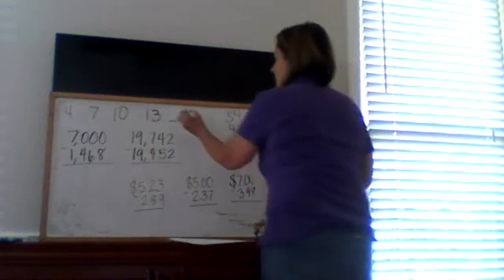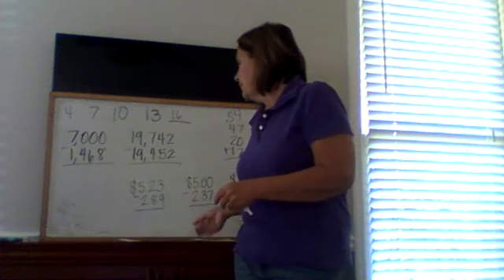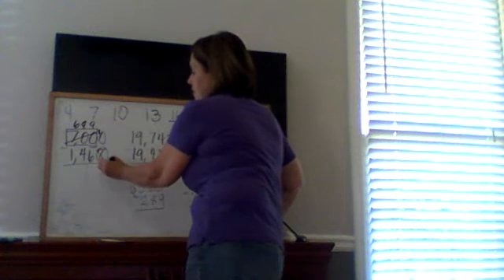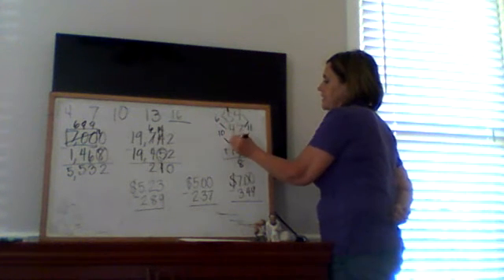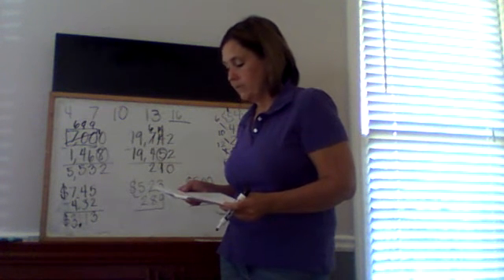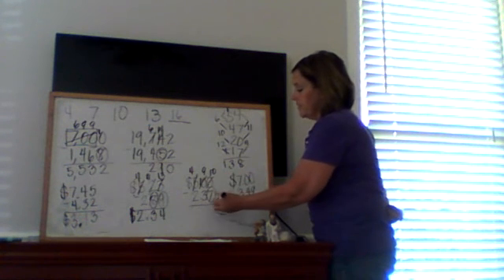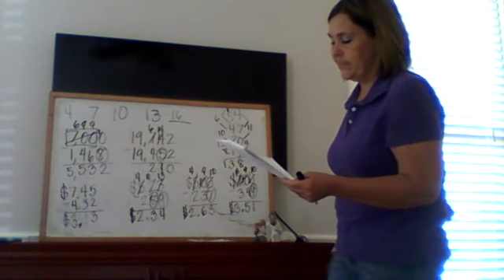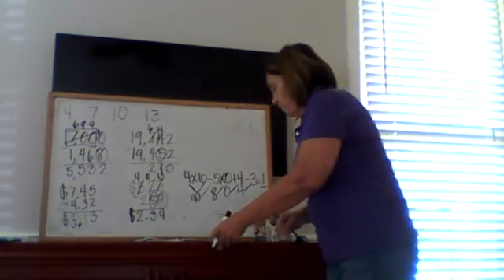Math Lesson 149